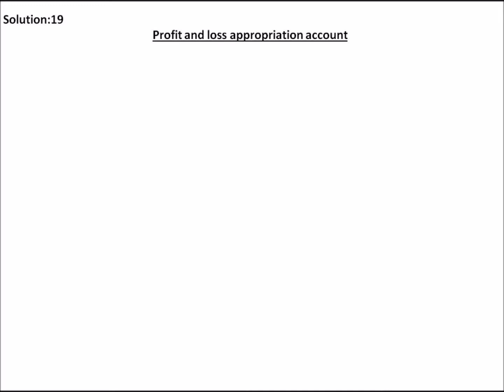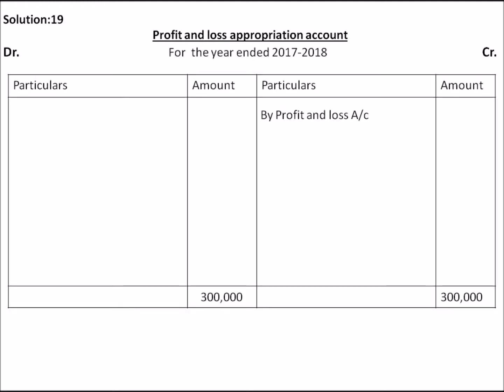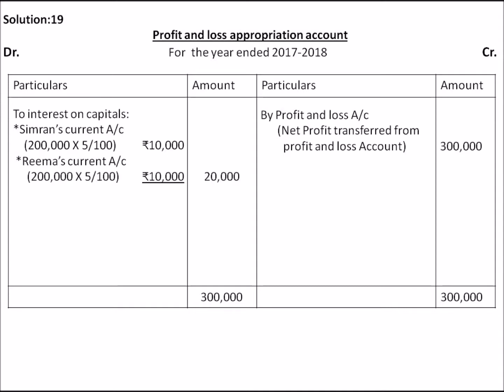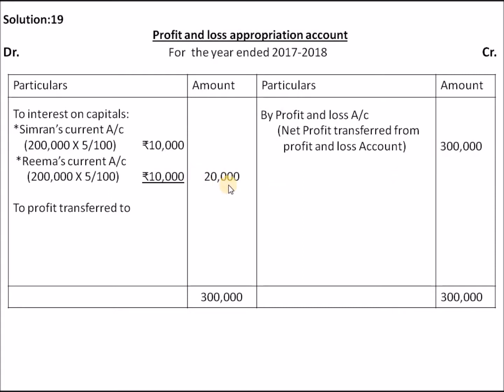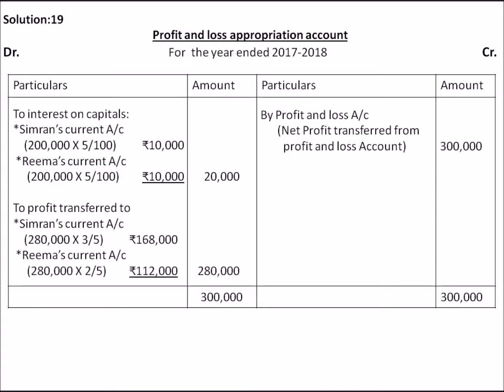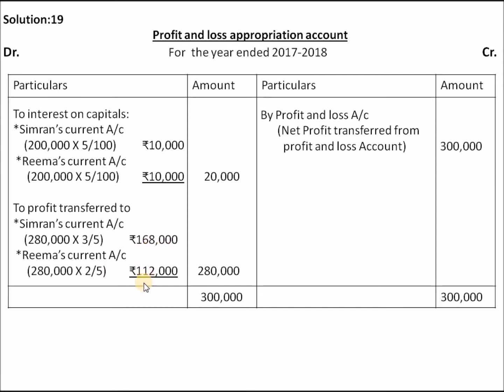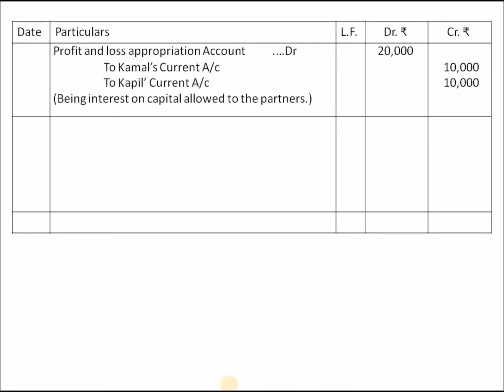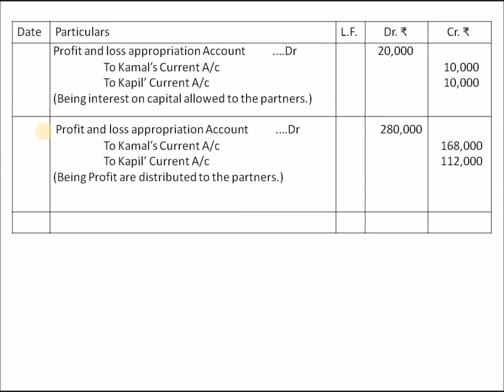Solution for question No 19 in hindi Class 12th, Chapter 1 - Fundamentals - Ts grewal 2018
Ts grewal Volume-1,2018, Class 12th, Chapter 1 - Fundamentals - Introduction to Partnership, Solution for question No 19 in  hindi , English